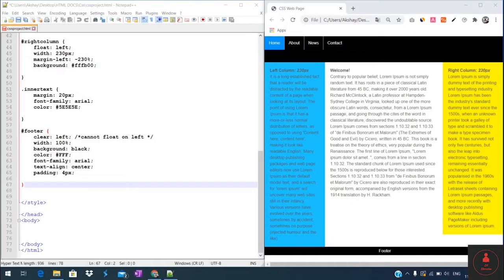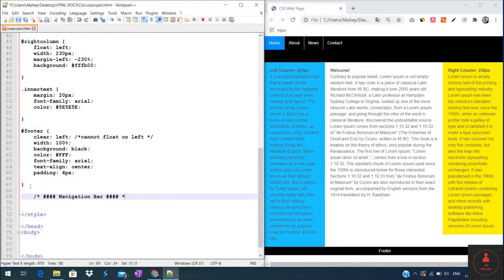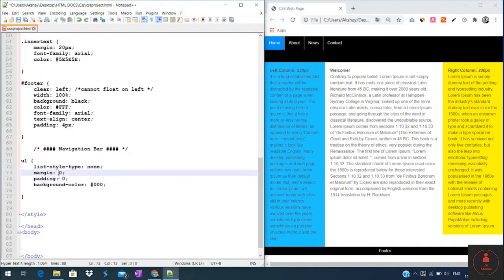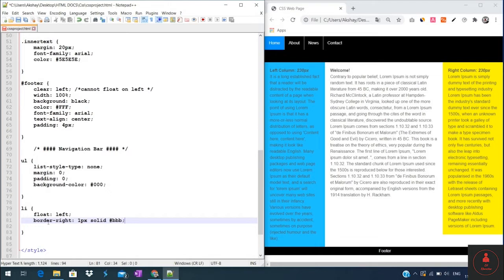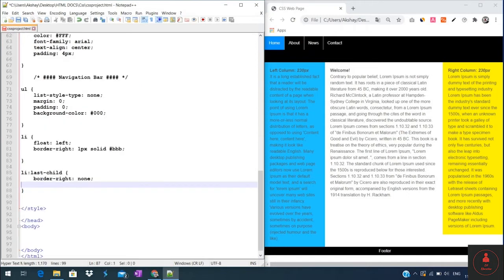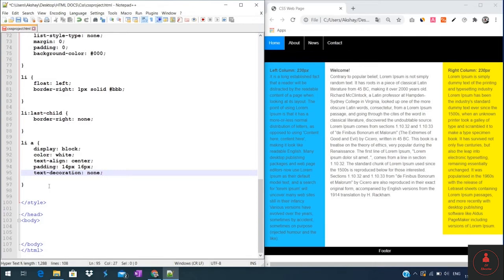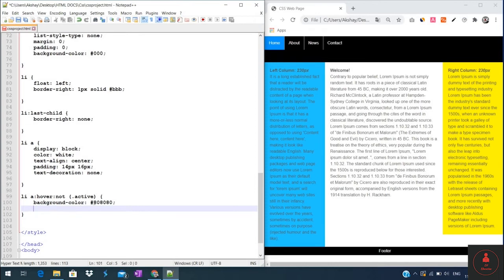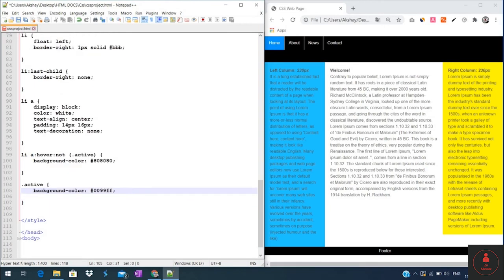70 - CSS Project - Navigation Rules - HTML & CSS Course